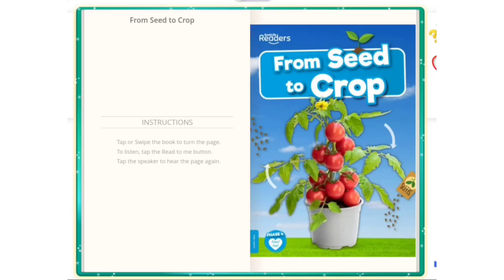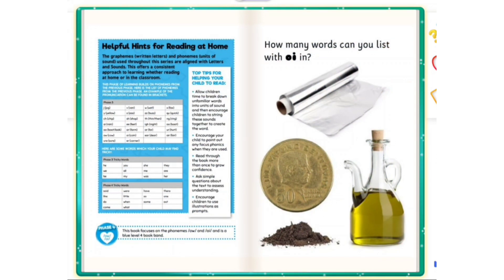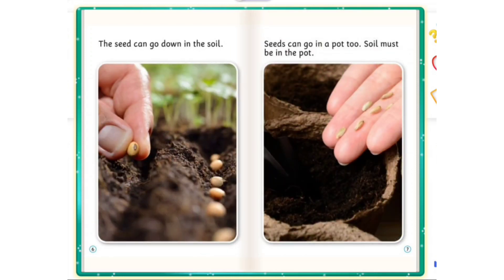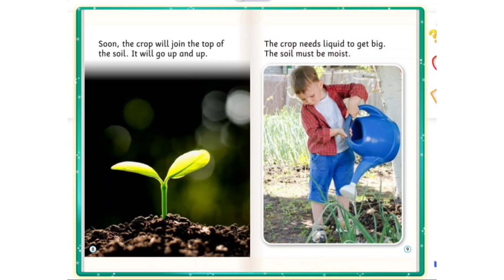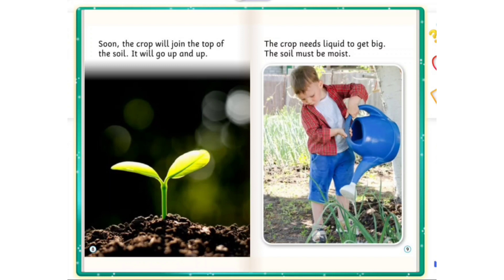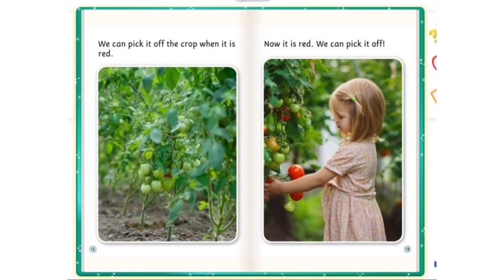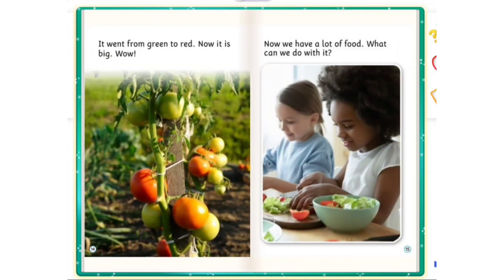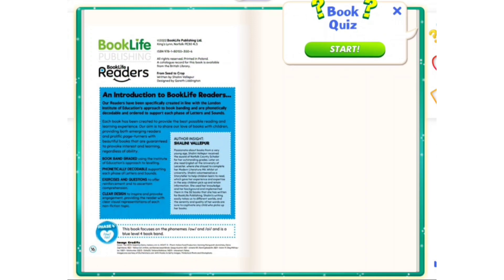From seed to crop ♧ fun fact about plants 🪴 book reading for kids 🥳